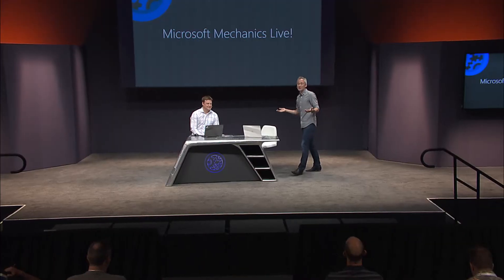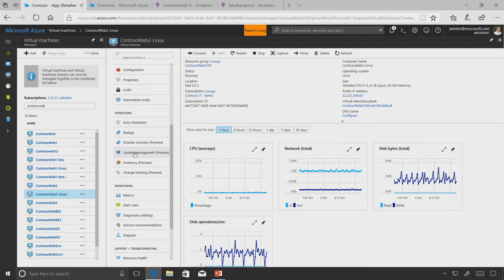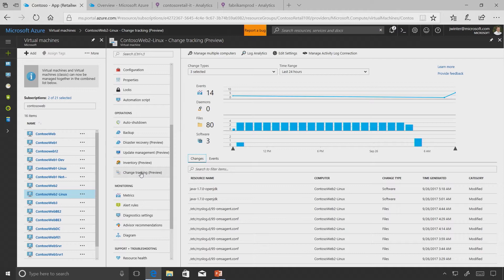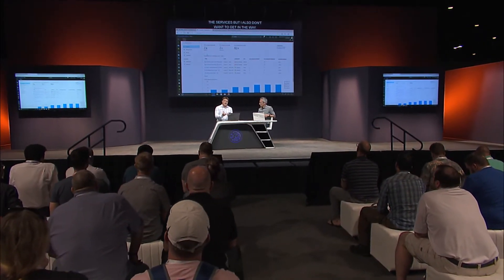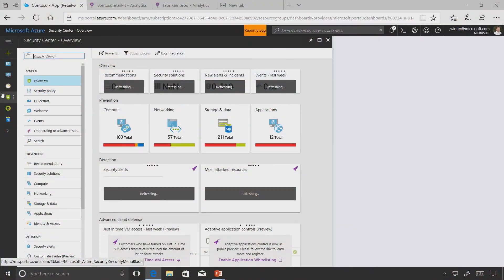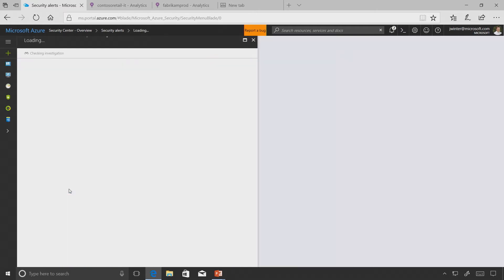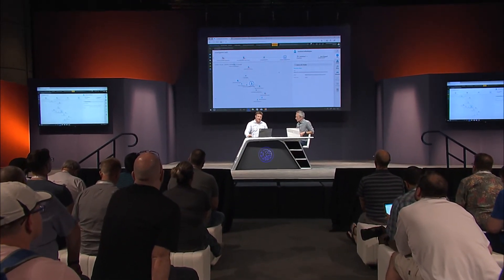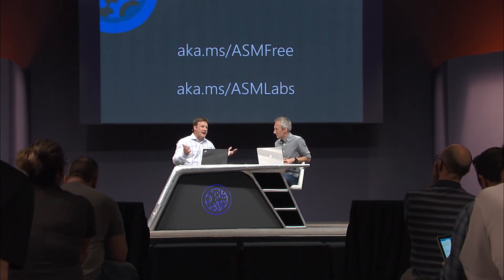End-to-end updates for securing and managing your virtual machines in Azure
Join Jeremy Winter for a comprehensive guide of updates for securing your virtual machines in Azure. From monitoring VM health and getting proactive recommendations to new ways for defending against ransomware using MFA, we'll show you everything new and provide tips for securing your virtual machine infrastructure.